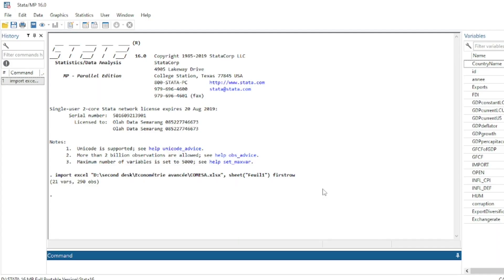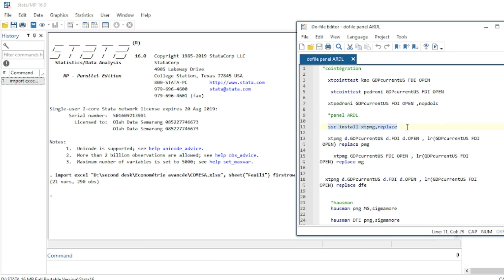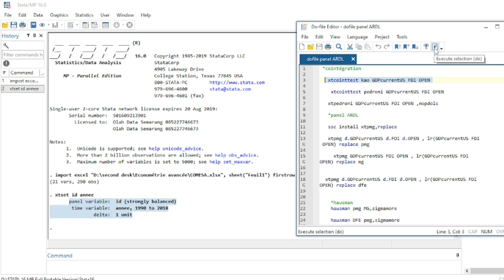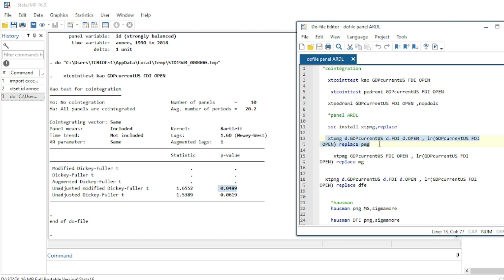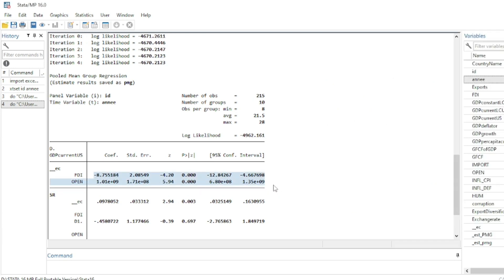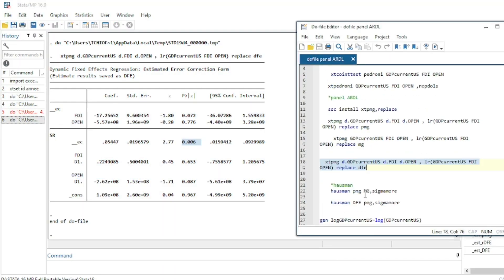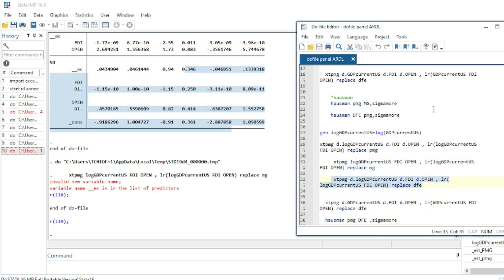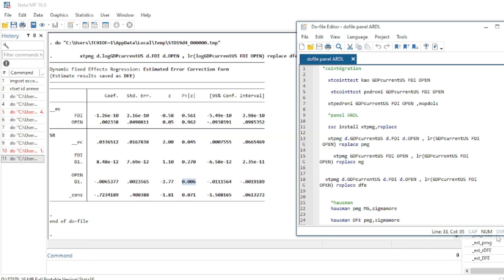panel ARDL in STATA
2)-if you are a fan of video games do not hesitate to go to Instant Gaming via the